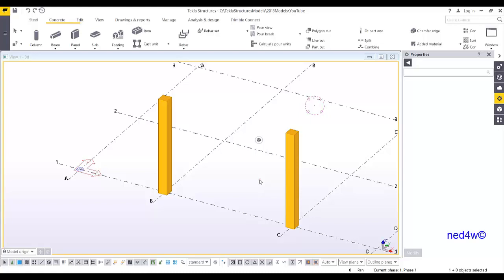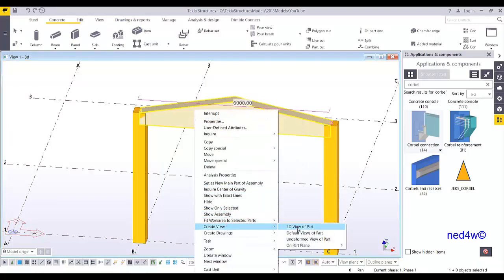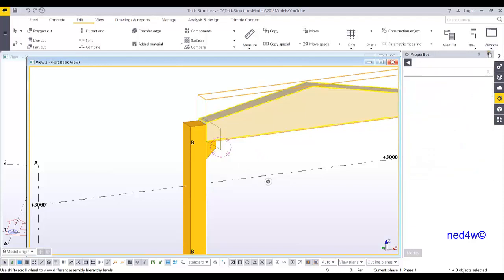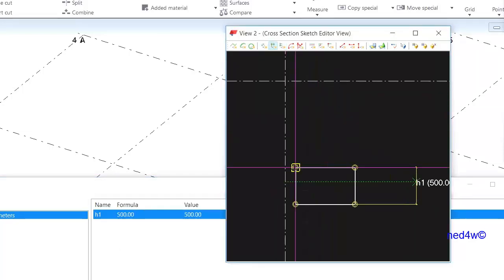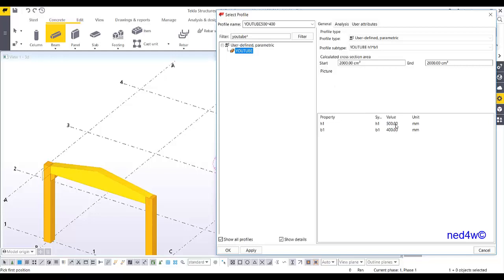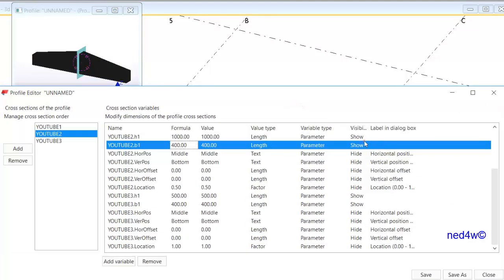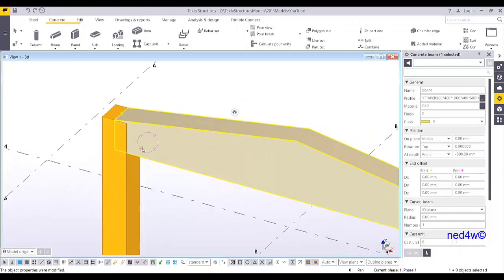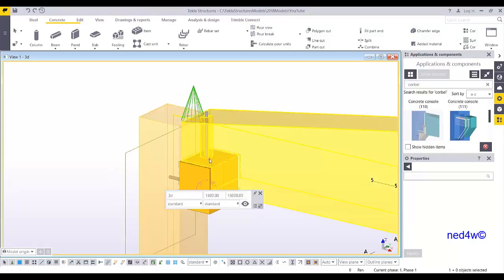How to Add Corbel to Beam with Variable Height?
This video shows how add corbel to beam with variable height and how to create a parametric profile.